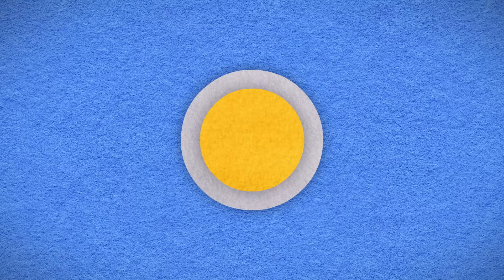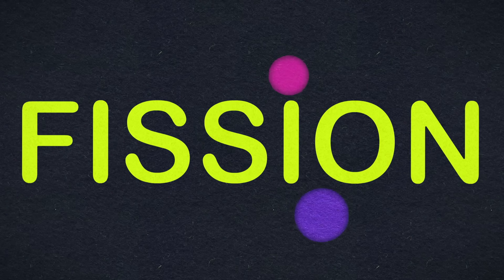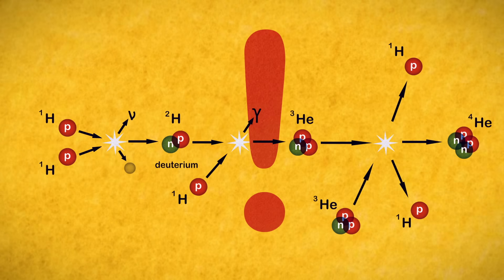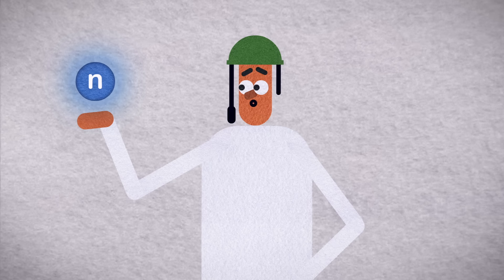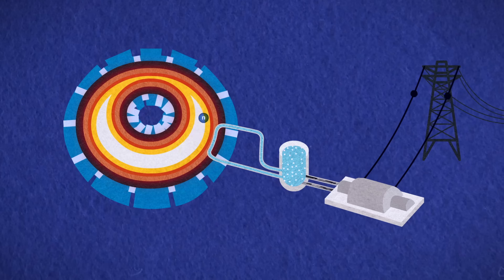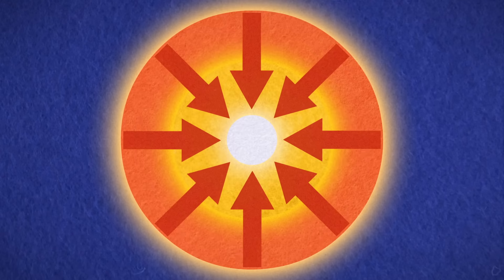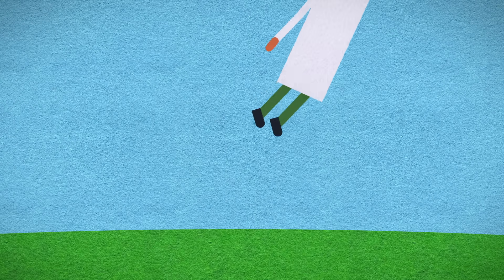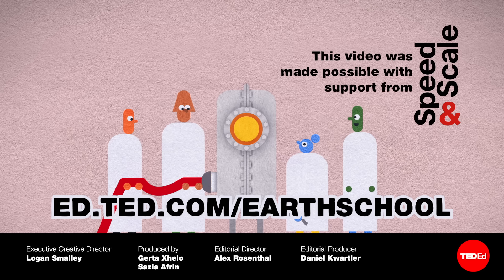How close are we to powering the world with nuclear fusion? - George Zaidan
Explore the possibility of nuclear fusion technology to create limitless, on-demand energy with almost no emissions.

Stars have cores hot and dense enough to force atomic nuclei together, forming larger, heavier nuclei in a process known as fusion. In this process, the mass of the end products is slightly less than the mass of the initial atoms. But that “lost” mass doesn’t disappear — it’s converted to energy ... a lot of energy. So, can we harness this energy to power the world? George Zaidan investigates.

Lesson by George Zaidan, directed by Igor Ćorić, Artrake Studio.

This video made possible in collaboration with Speed & Scale

Thank you so much to our patrons for your support! Without you this video would not be possible!